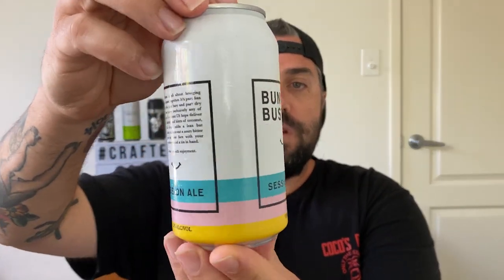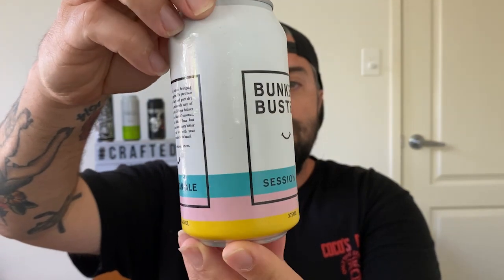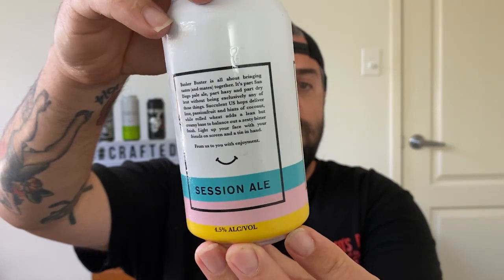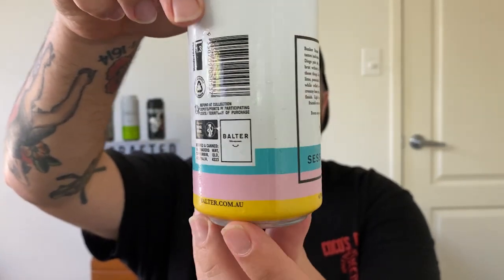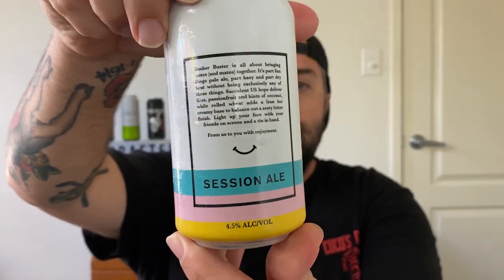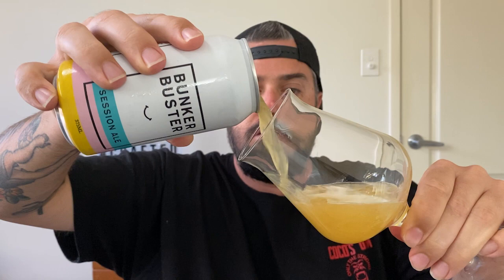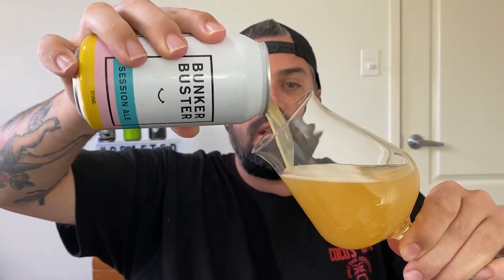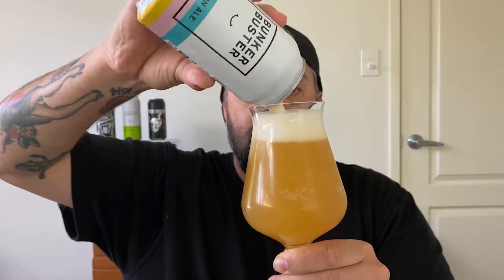Australian Craft Beer Review [BALTER BREWERS BUNKER BUSTER Session Ale]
Balter Brewers have gone and done it again!  Their latest limited release beer, the Bunker Buster Session Ale is an absolute ripper.  I was super excited to review this beer after seeing the feedback on some craft beer facebook groups, so ducked down to the brewery in beautiful Currumbin to grab mysef a four pack.
The waves were pumping and the sun was shining, just another beautiful day to drink some craft beer on the Gold Coast!